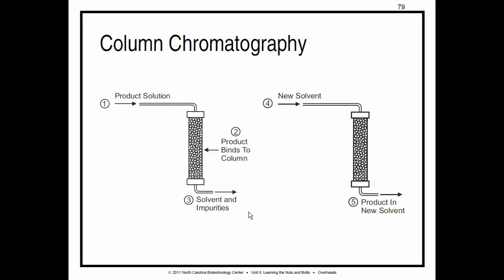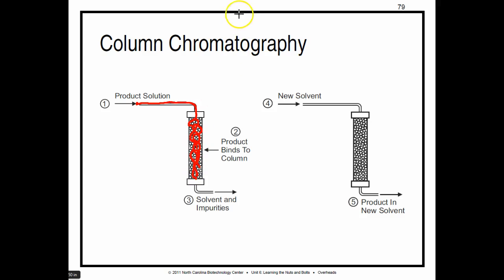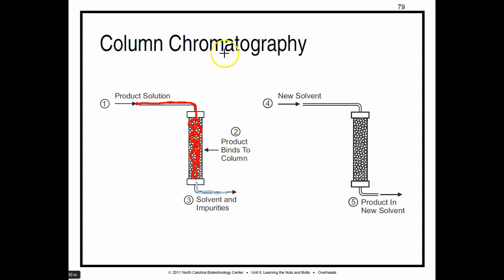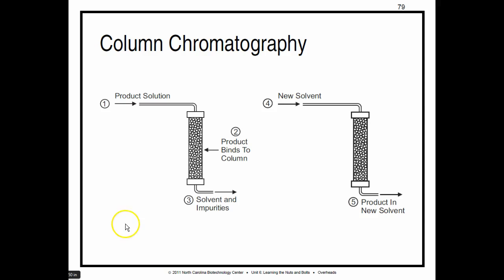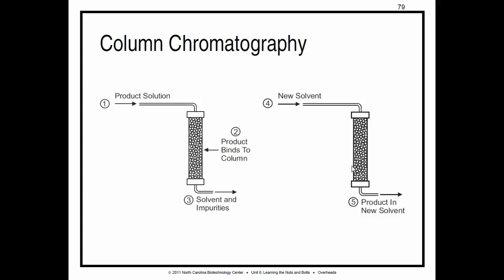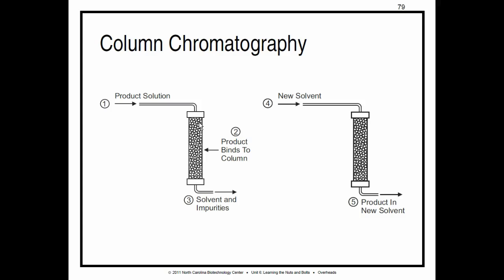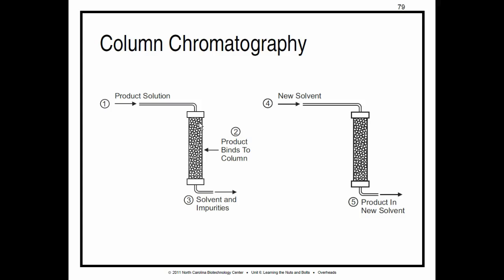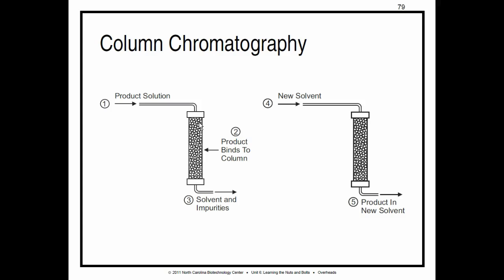Biowork 6p163-164 Chromatography